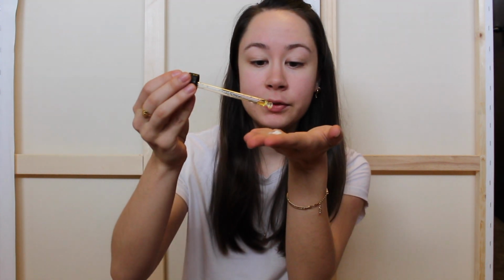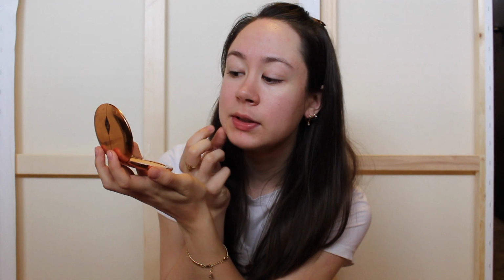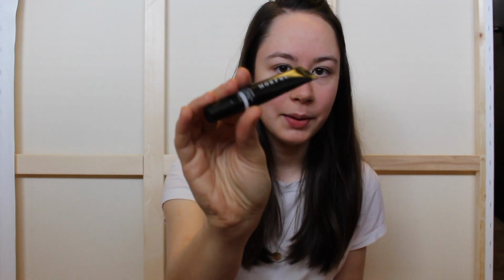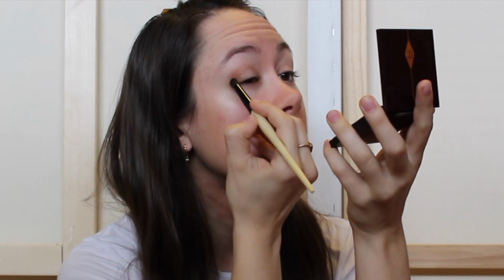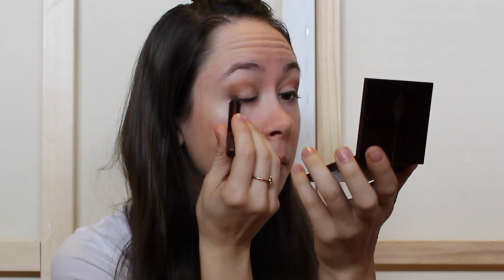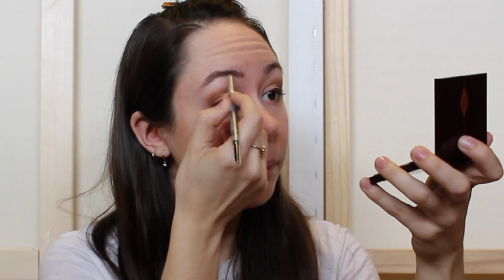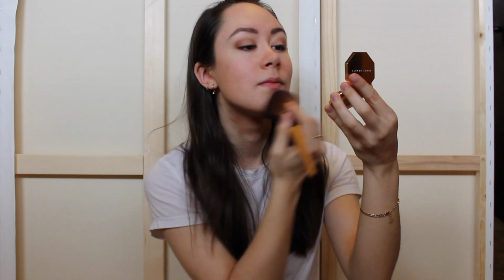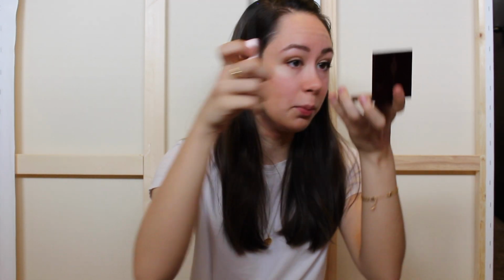Neutral Everyday Makeup (no foundation)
My minimal makeup routine for a neutral everyday look.

My blog post goes over each product, my recommendations and links them all so you can shop to your hearts content!